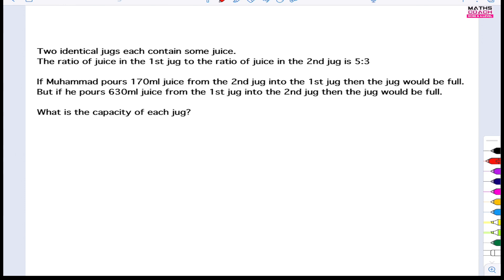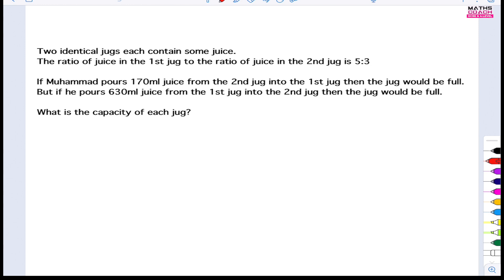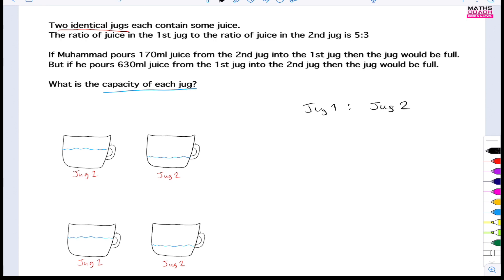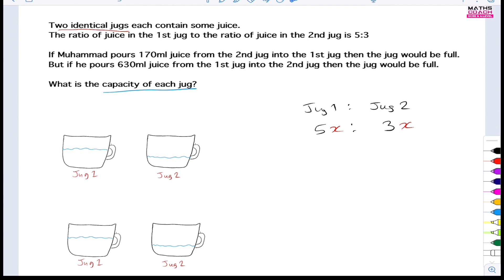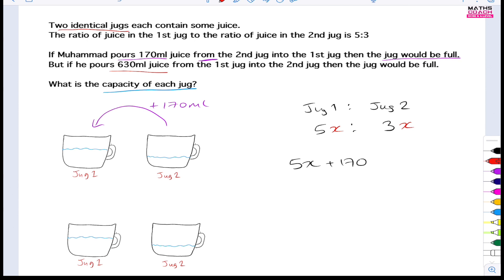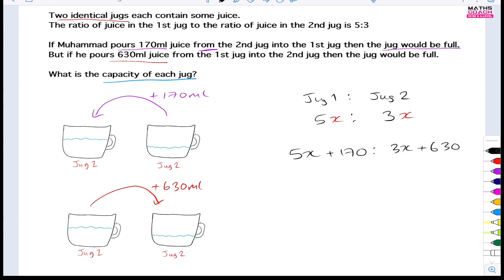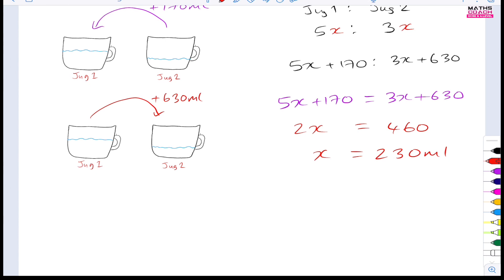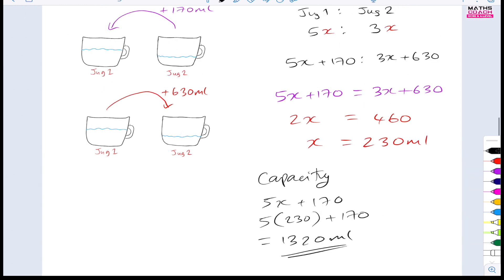Hard Ratio Algebra Question GCSE Maths Grade 9 revision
Two identical jugs each contain some juice.
The ratio of juice in the jug1 to the ratio of juice in Jug 2 is 5:3

This is a great question to learn how to answer worded problems to prepare for your GCSE Maths Exams.